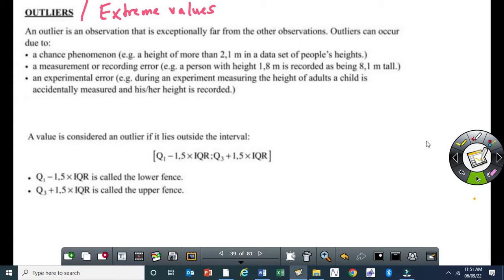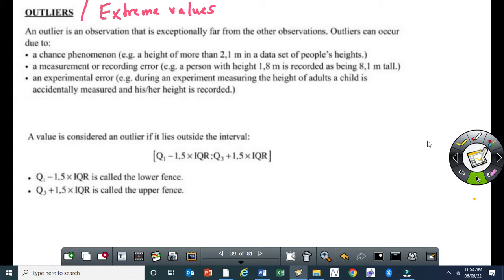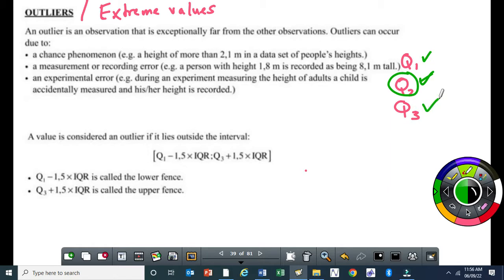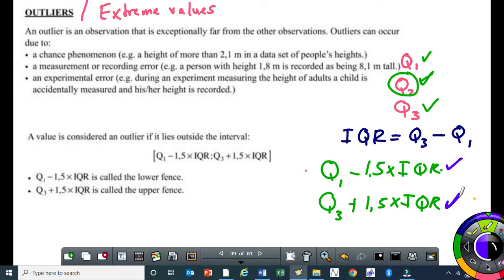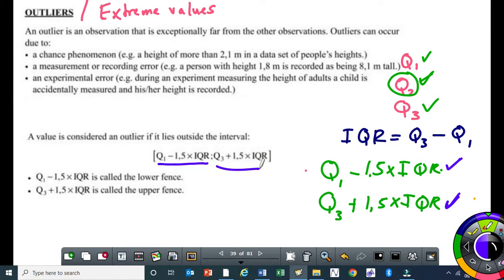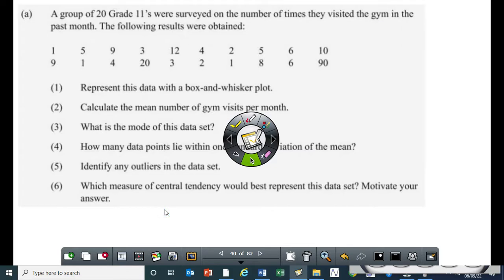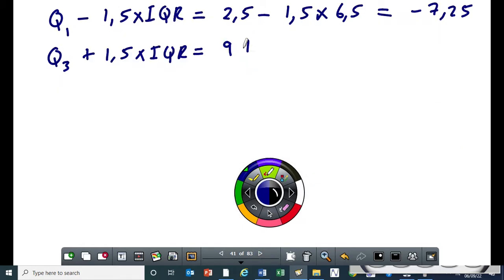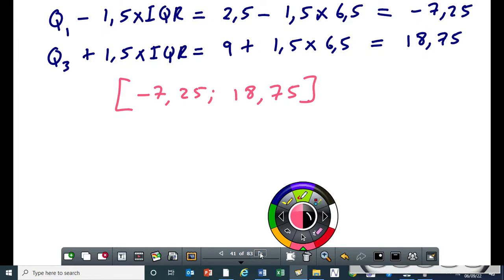Grade 11 Statistics - Outliers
In this video i introduced the concept of Outliers and how to identify in a data set.